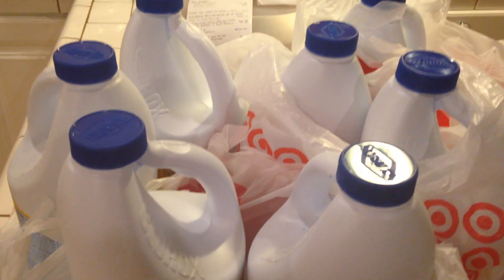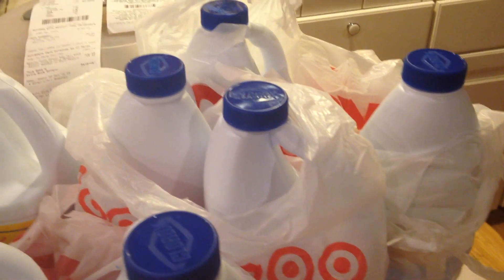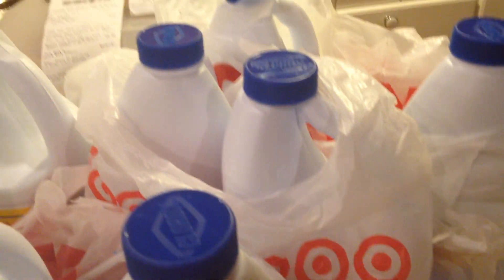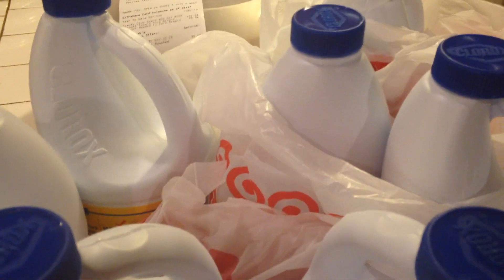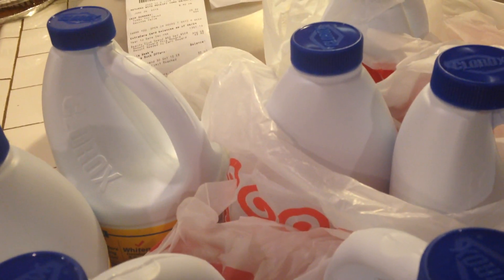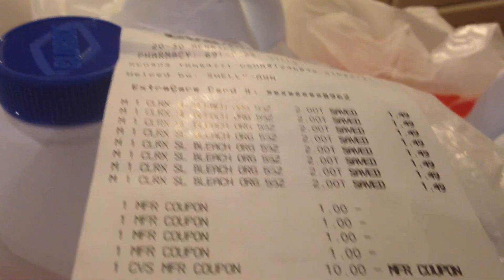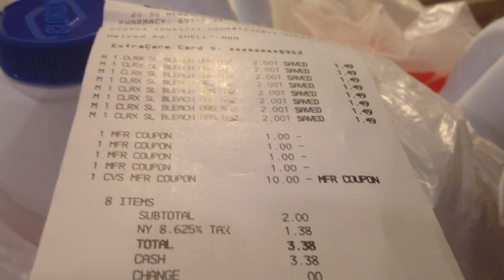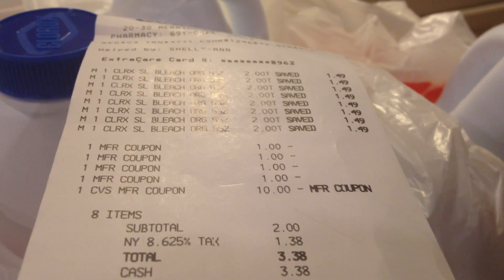Rain check....Bleach Anyone @ CVS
Picked up bleach had a rain check and got $10 extracarebucks Extreme Couponing Tips and Tricks for Beginners in 2016 at places like cvs walmart target walgreens riteaid and many more How to get paid to shop all day long